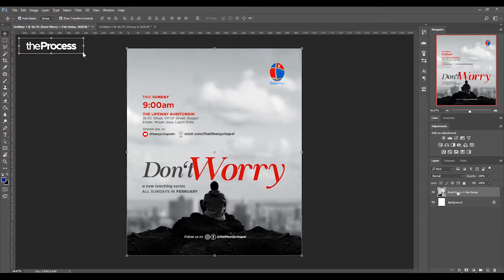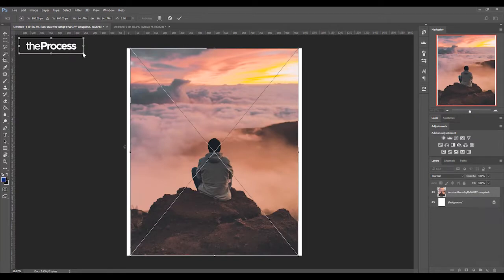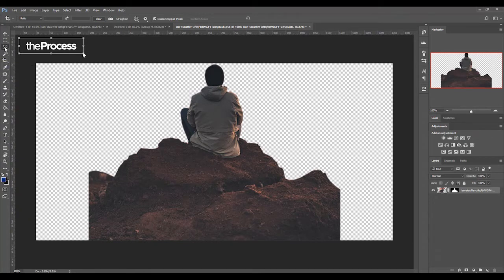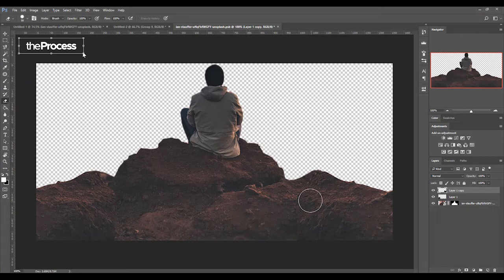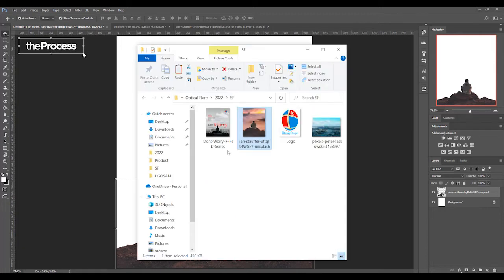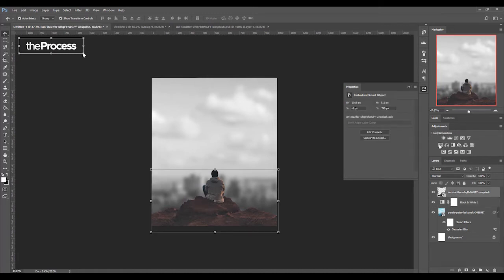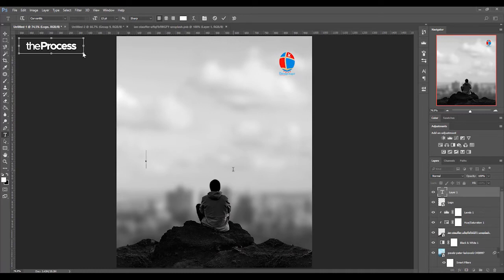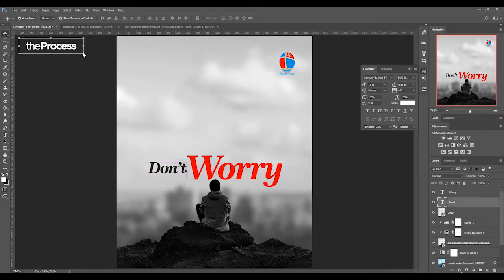How to design a simple church flyer (With Photoshop)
This is my first video tutorial and I made this tutorial specially for people that want to learn how to design a simple church flyer.